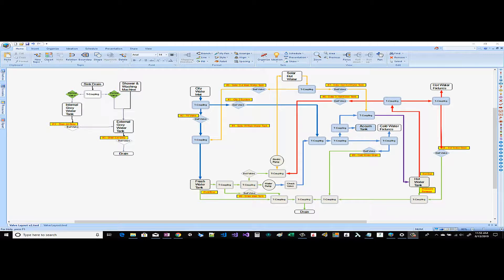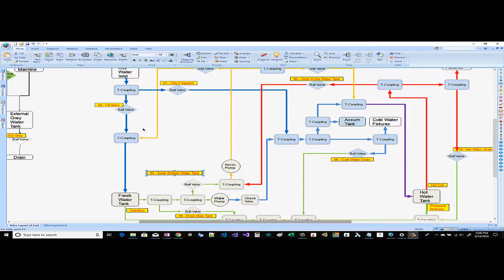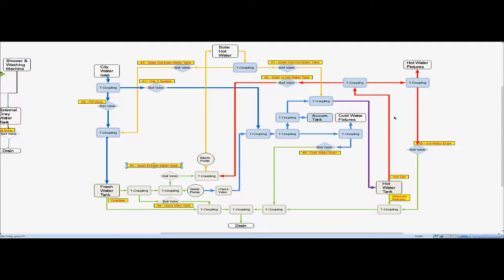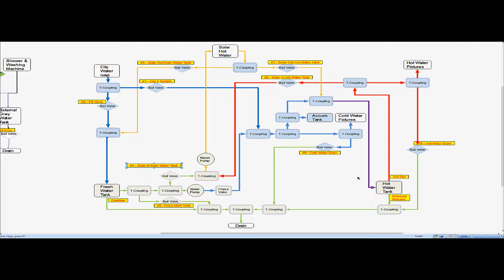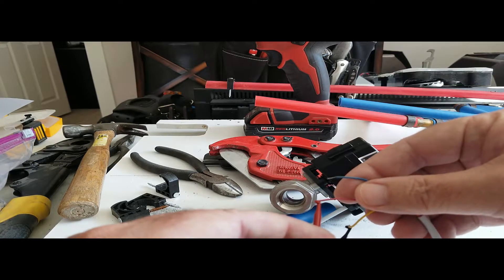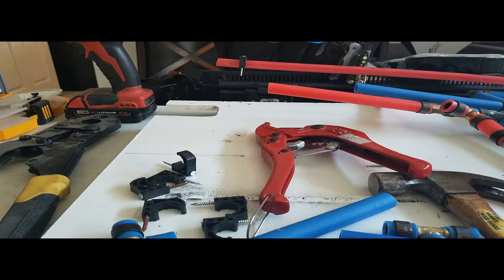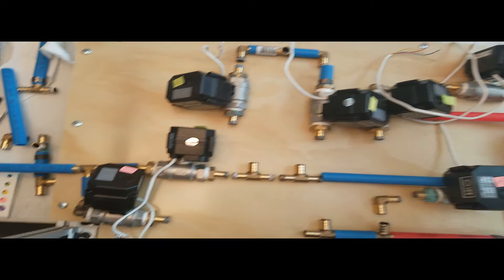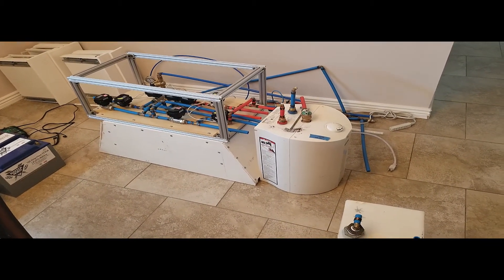Water Control System Plumbing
Working on the plumbing for the water control system. I plan on burying most of this under the bed so I wanted to electronically control the ball valves that divert the water

Baco Servo Ball Valve

Pex copper ring cutter

Copper collar

Copper collar crimper and Pex cutter

Relay board

Recirculation Pump